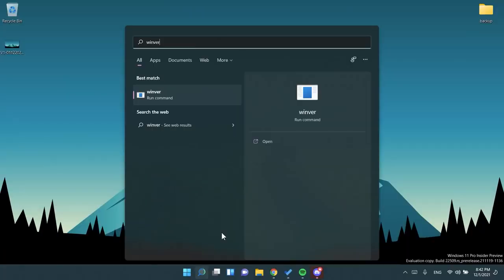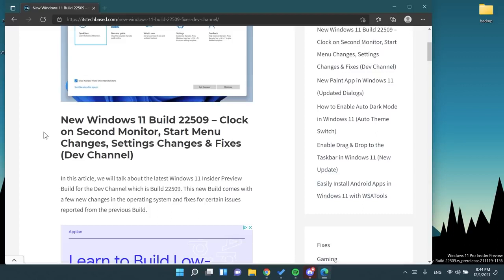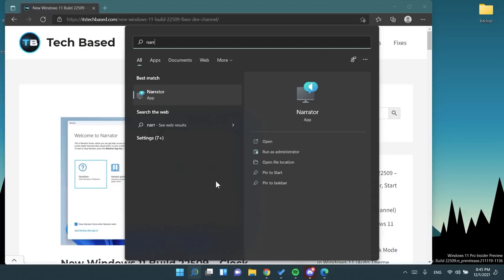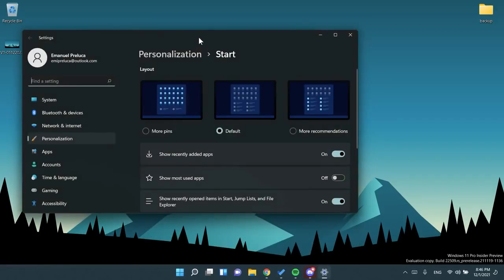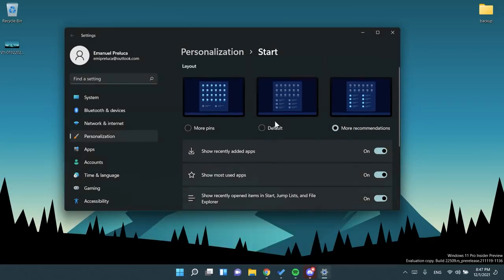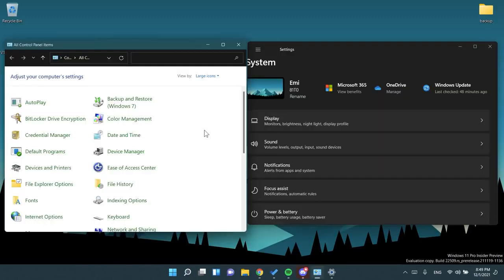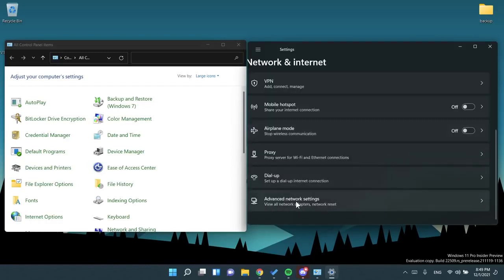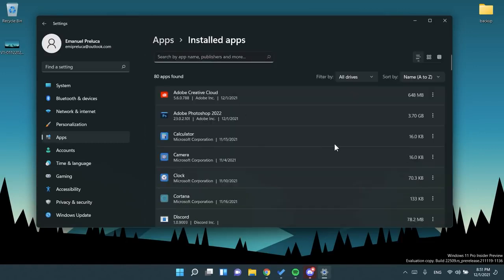New Windows 11 Build 22509 – New Start Menu Options, Settings, Taskbar Icons & Fixes Dev Channel